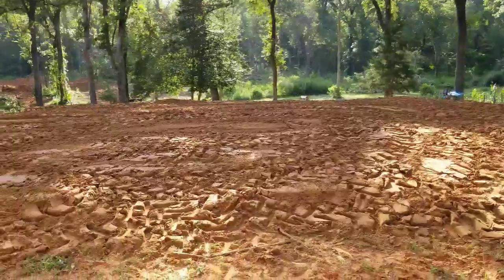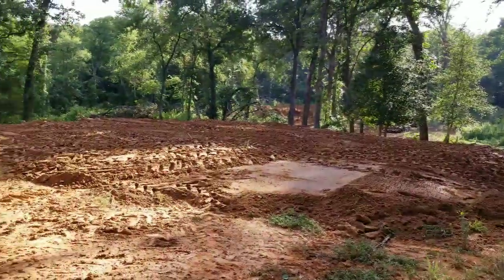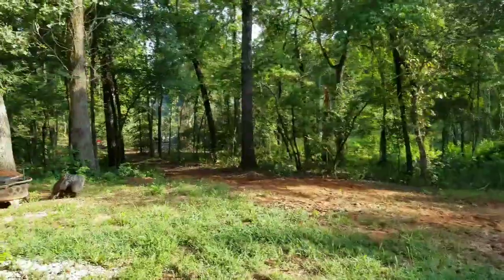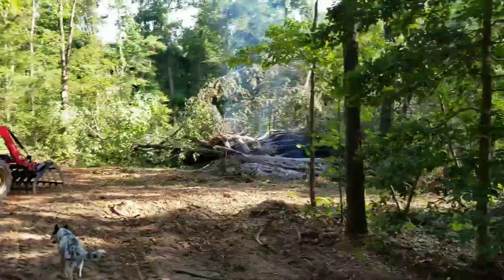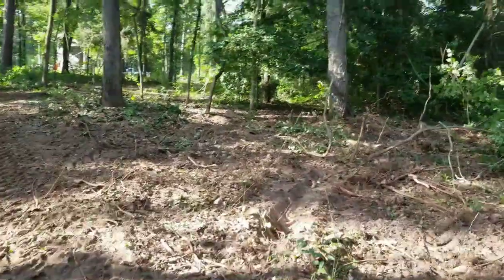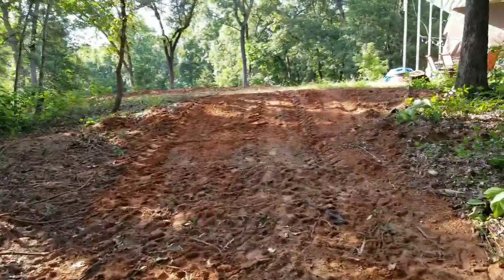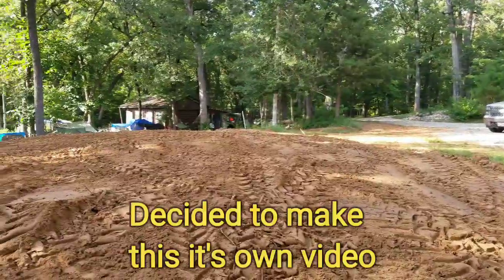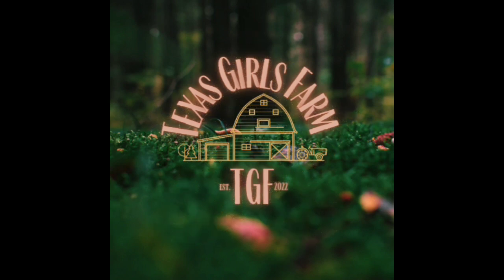TGF - Day 3 Work Complete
Day 3 and all but a little moving dirt left. Pad setup will be included in the work of the pad. I was happy to hear that. (Blessing) Whole filled in around the holly tree like I wanted and a lot of brush moved to piles to be burned. So happy with everything that has been done.
Be sure to check out the other family members channels.

They now have a website for ordering broilers around the CT area.